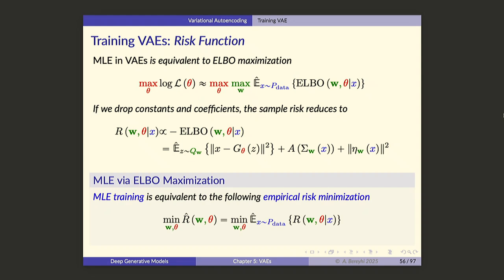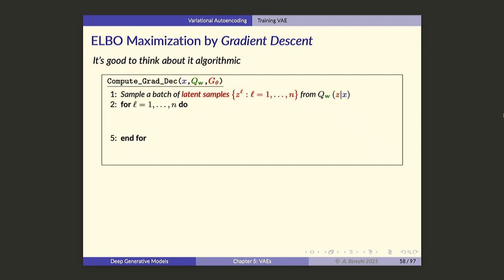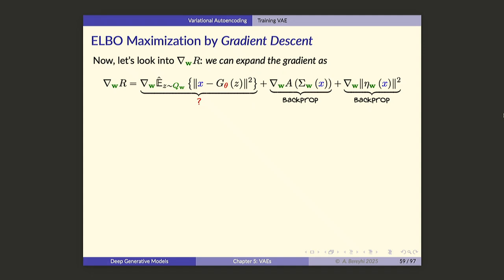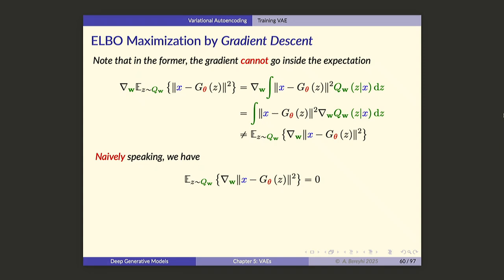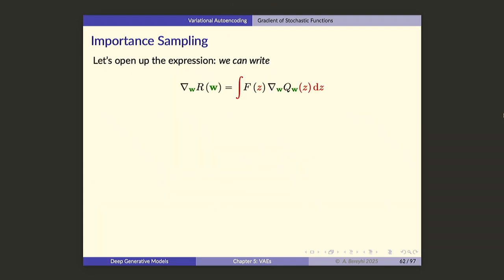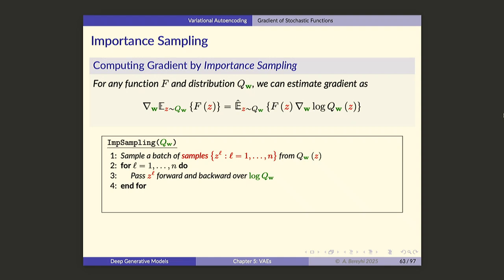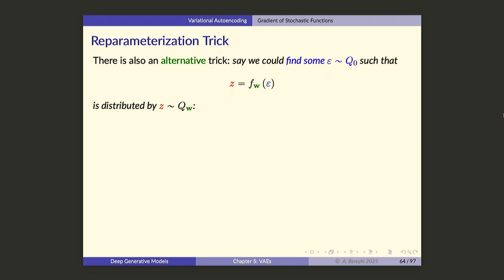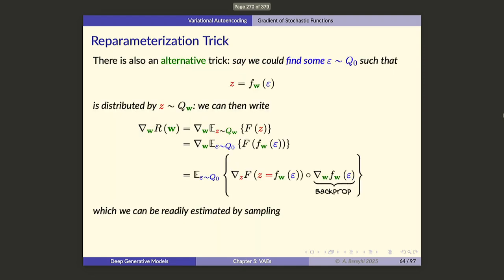UofT GenAI Course -- Lecture 38: Gradient Computation by Importance Sampling and Reparameterization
In this lecture, we discuss the Importance Sampling Trick and Reparameterization which can be used to compute gradients on a stochastic computation graph.